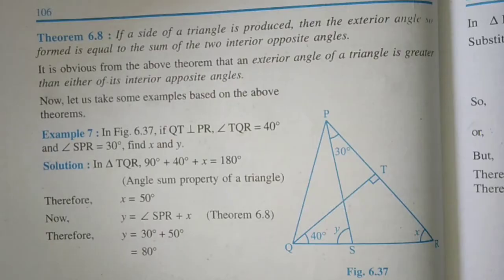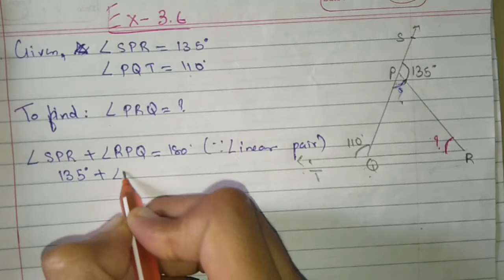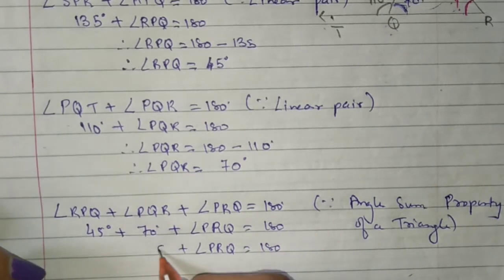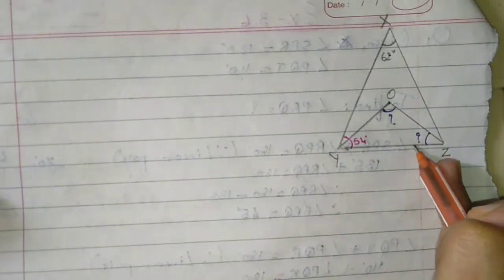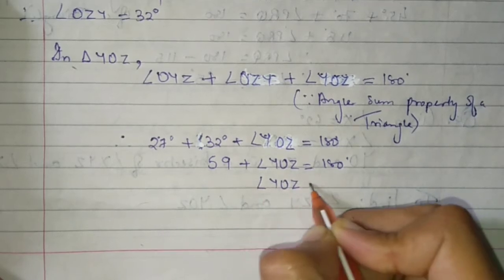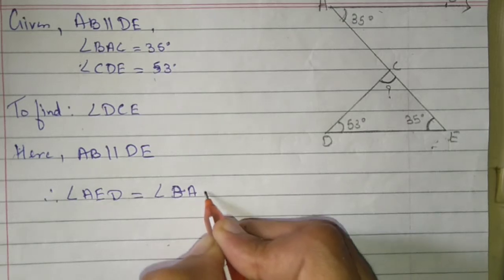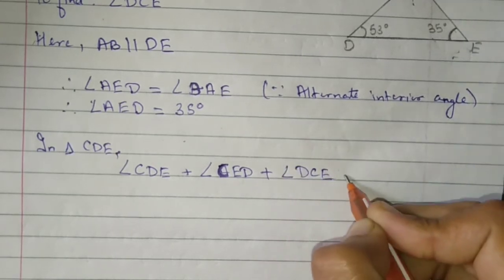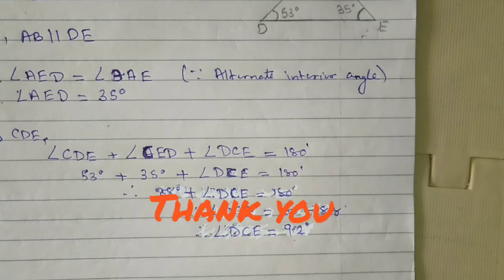maths class 9 ncert chp6 lines and angles: ex-6.3 Q1 to Q3